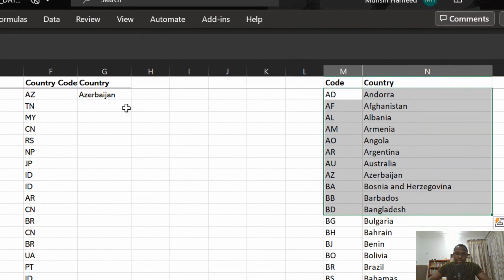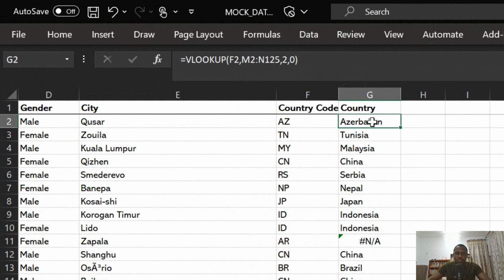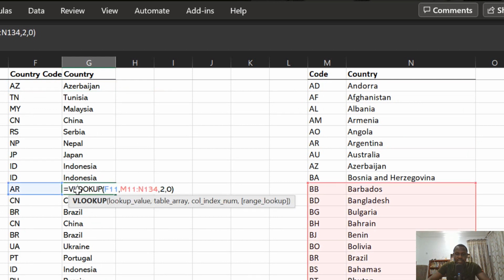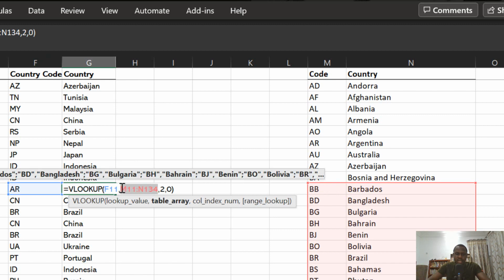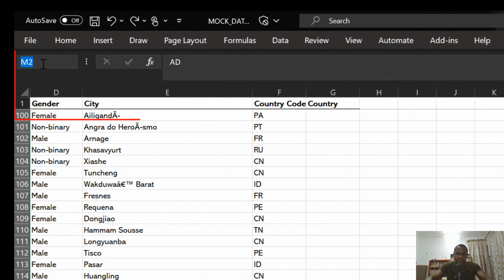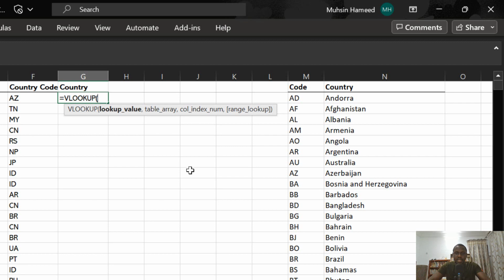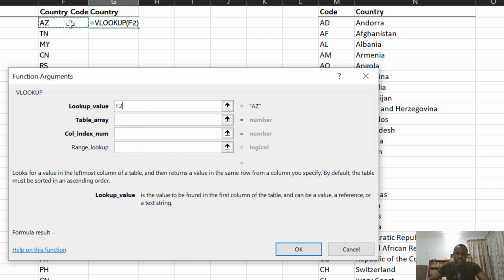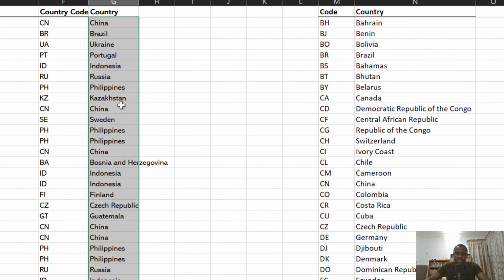Why and how to avoid the N/A errors in VLOOKUP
In this video, i explored the use of named ranges in VLOOKUP rather than having to worry about Cell referencing